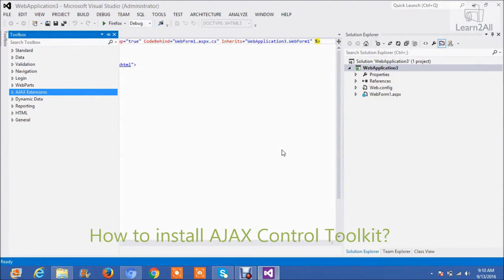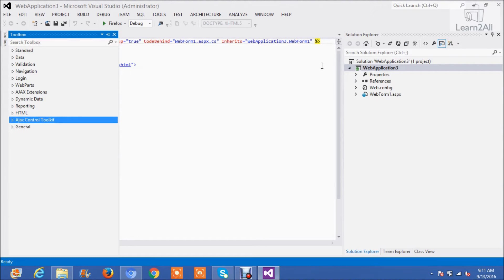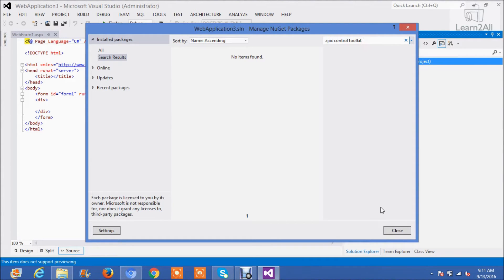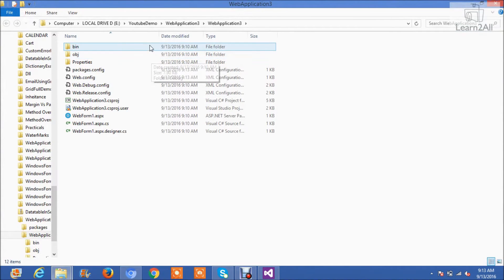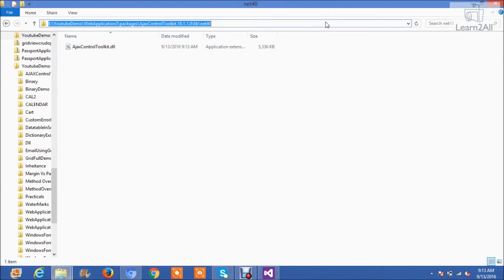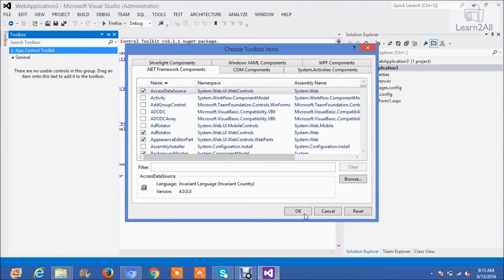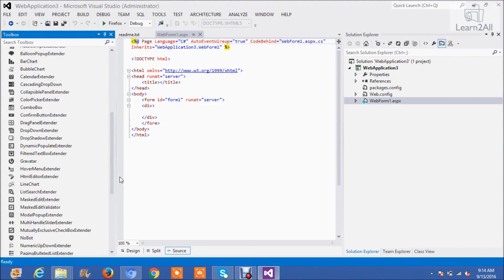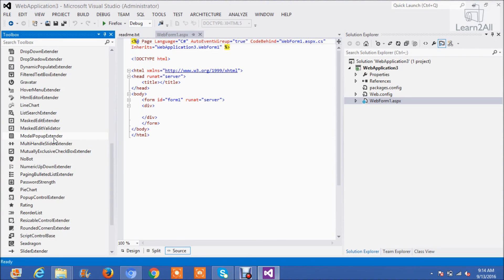How to Install Ajax Control Toolkit in Visual Studio?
This Video can teach you how one can install ajax control toolkit in Visual Studio to use various ajax control.